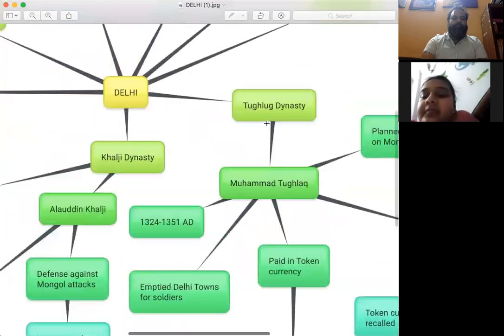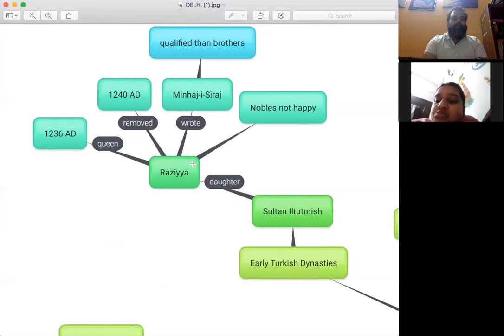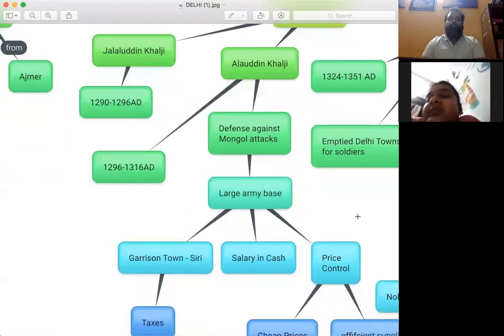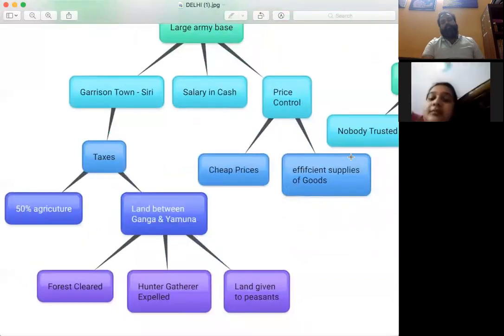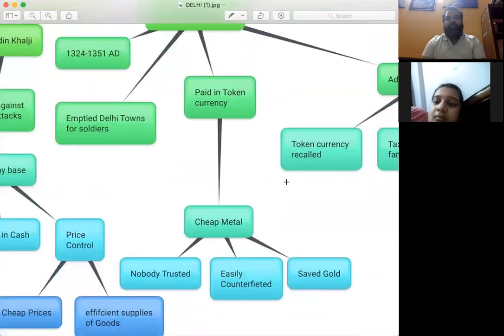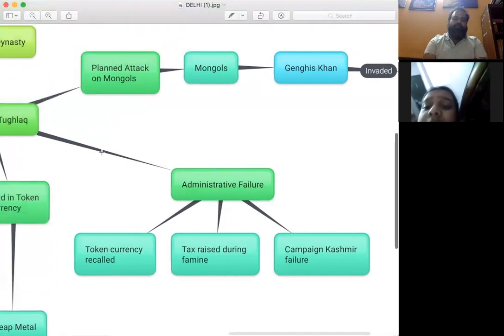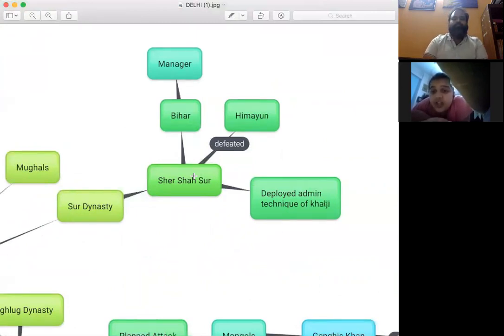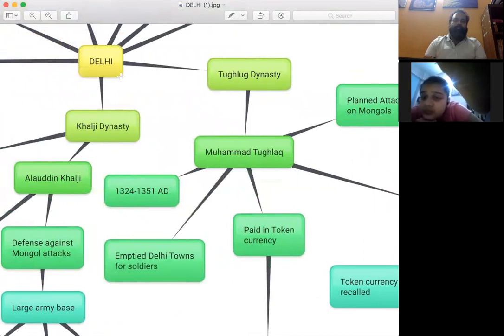Delhi Sultans | Part 1